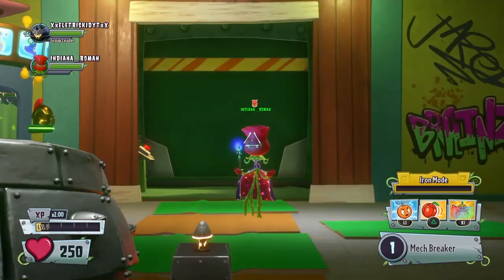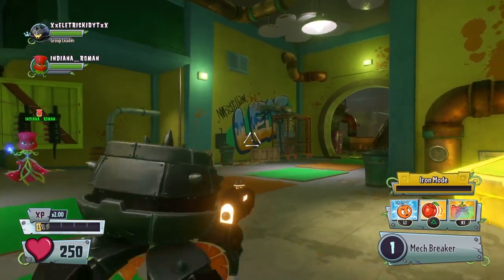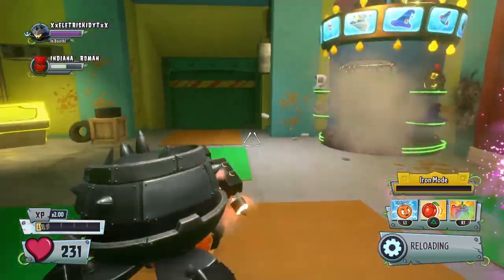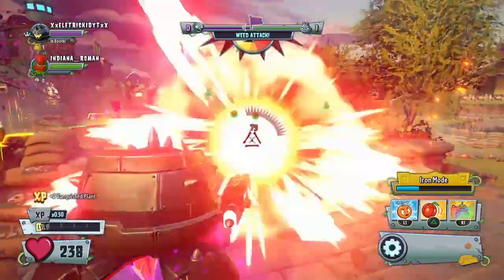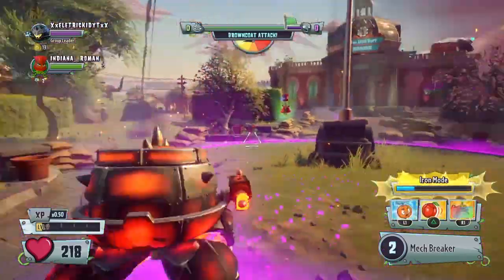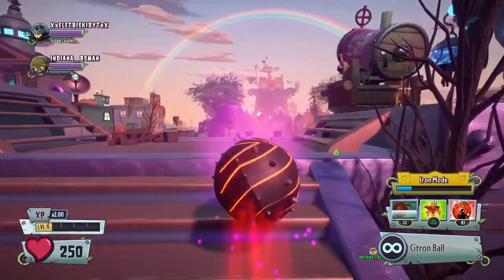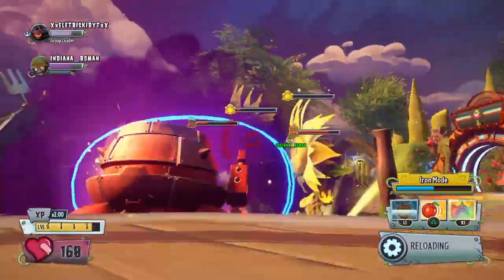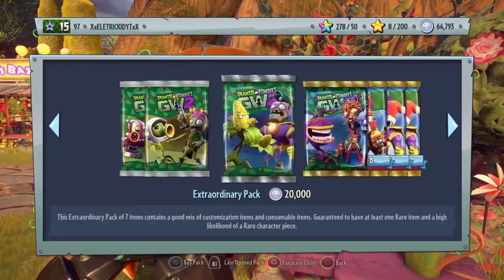Plants XP/MONEY farm super effective-plants vs zombies garden warfare 2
Another shout out to indiana_roman                              thanks for the support it really helps